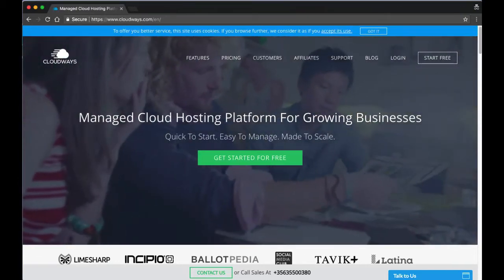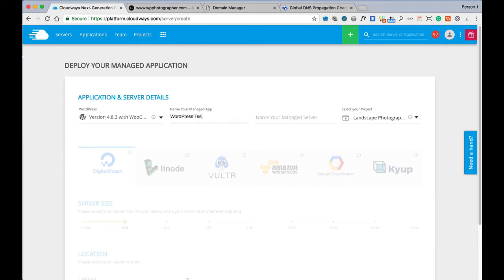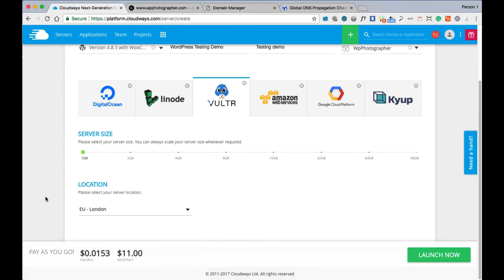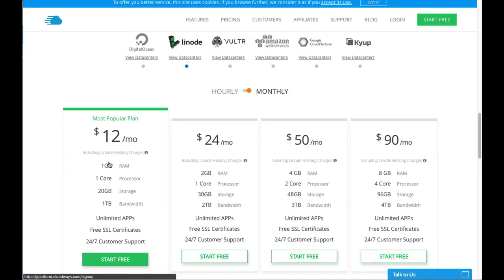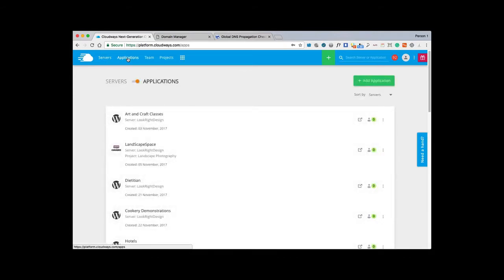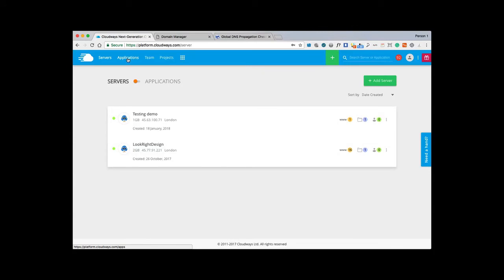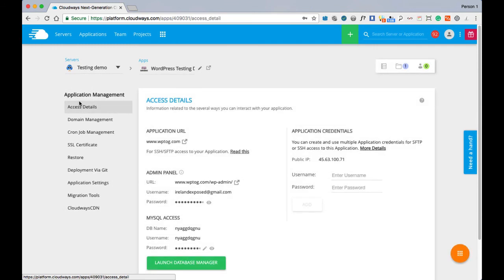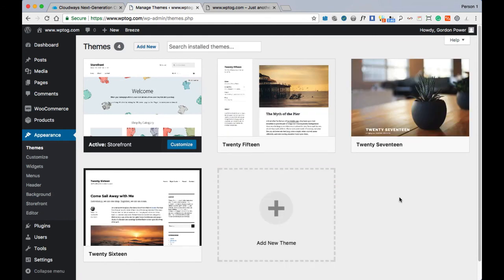Install WordPress on a Cloudways VPS for only $11 US a month.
Cloudways VPS hosting Aff. link.

Here I show you in a short video tutorial how to install WordPress on a Cloudways VPS (Virtual Private Server) for only $11 US a month, great value, super support,  brilliant features, and service.